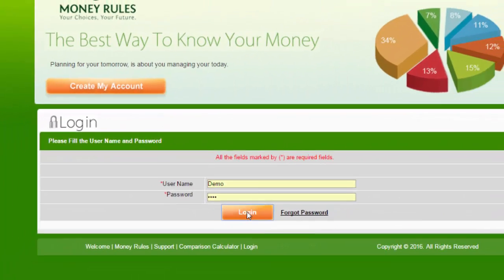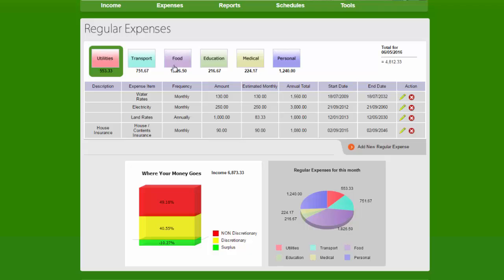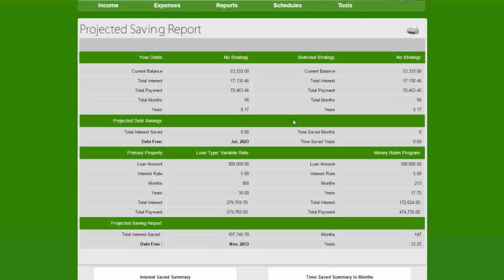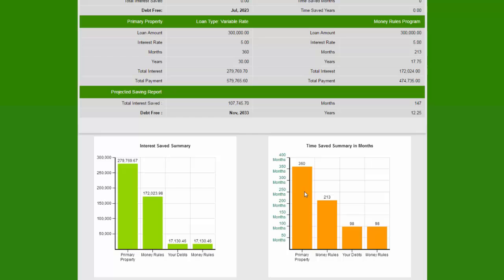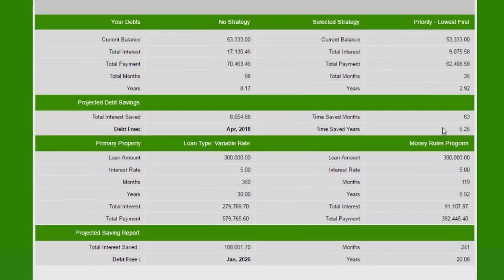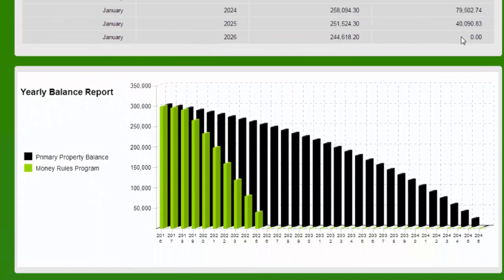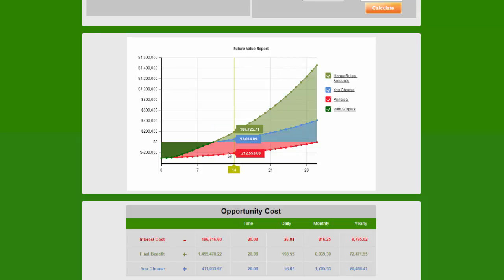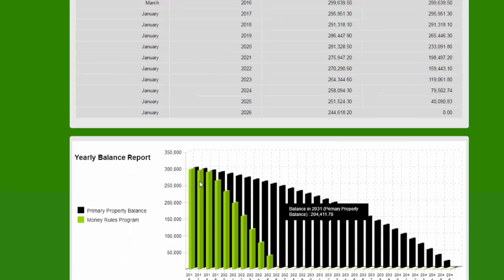MR QReview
Money Rules is what financial planning should be about. Getting  money into order and  educated about prioritising financial commitments. No longer is personal money management hit or miss as Money Rules provides a financial roadmap for the long term.
It shows users how to save paying wasted interest and losing years in repayments without changing their lifestyle or refinancing, and all just on their current income. It gives back control over money.